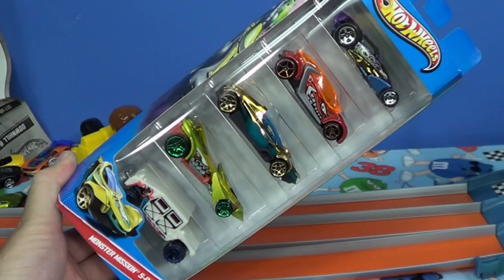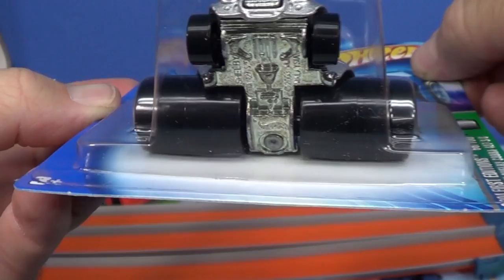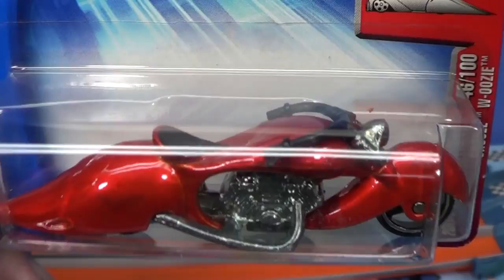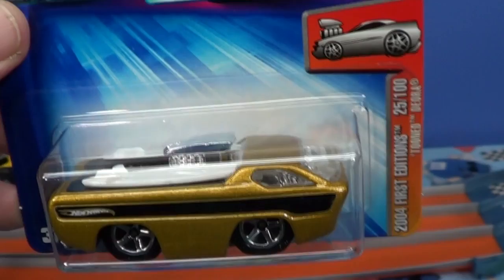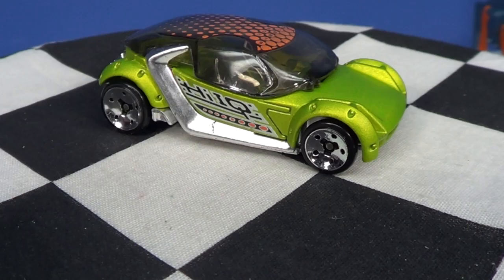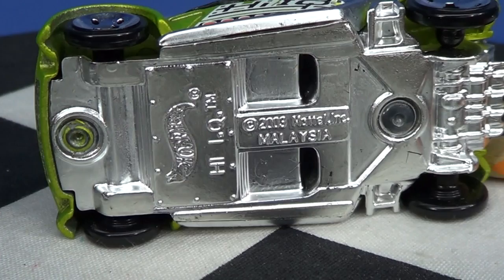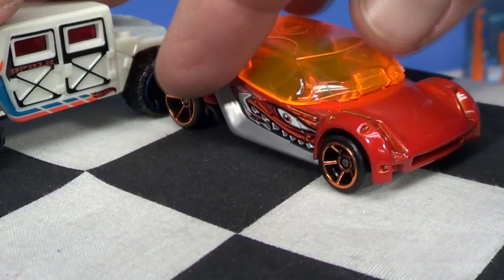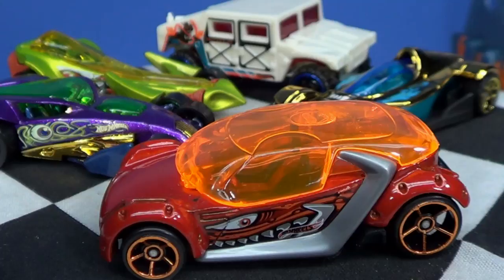Monster Mission 5-Pack From Hot Wheels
Just in time for Halloween! I picked up this 5-Pack at Toys R Us. It should be available at any store that carries 5-packs and I expect it to be a regular release. This pack contains a  model that has not been seen since 2004. Never re-colored or re-issued. One and done! There were lots of wild cars from 2004 that quickly disappeared. I thought that this model was going to be one of them.
While 5-packs (Gift Packs) are often associated with track sets, I don't know if there is any track sets or play sets with the name of Monster Mission.
The models in this 5-Pack are:
Brutalistic
Hi I.Q.
Formula Street
Preying Mantis
Humvee
The annotations at the end of the video: